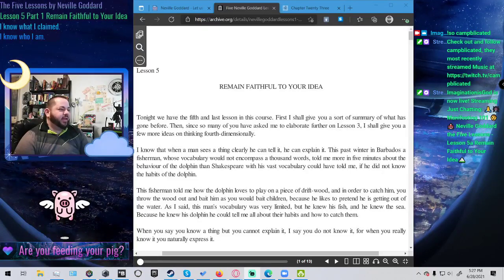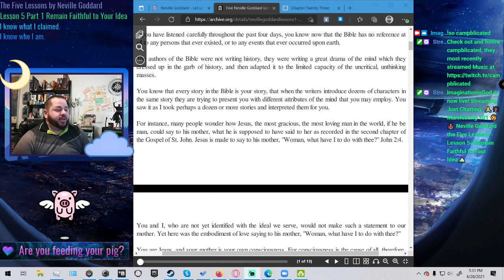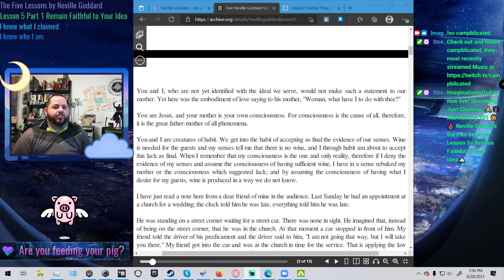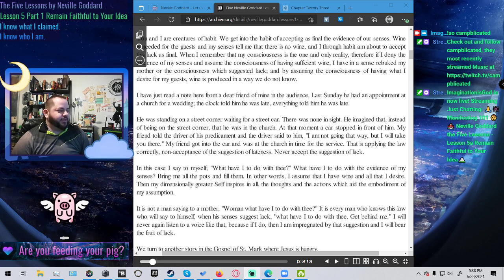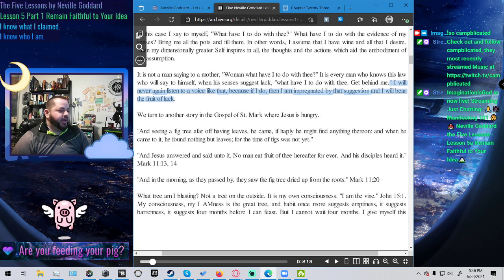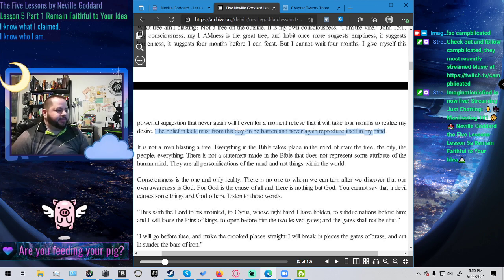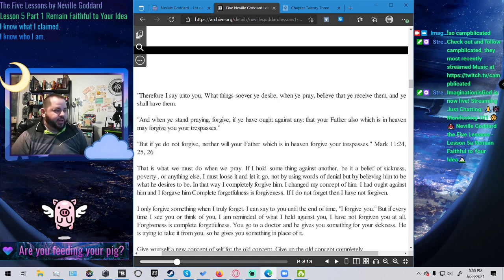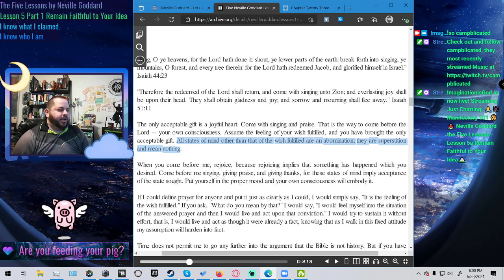👨‍🏫Five Lessons 5a Remain Faithful to Your Idea🙏🎆⛰️Manifesting 101 Neville Goddard